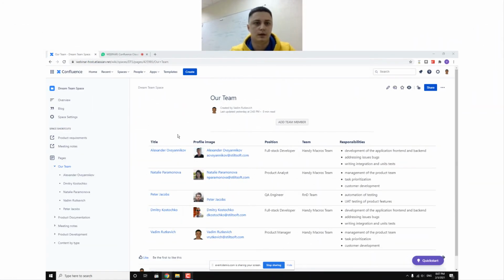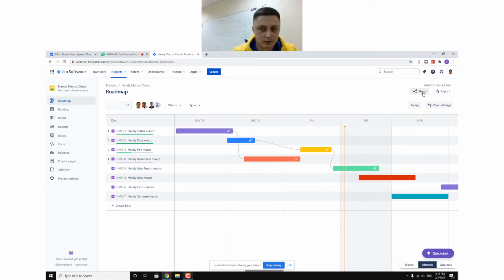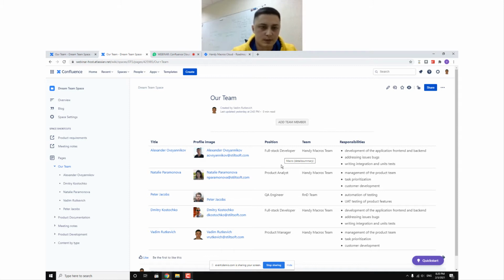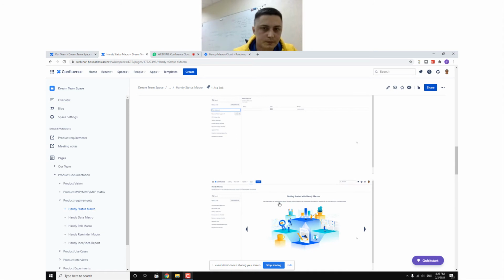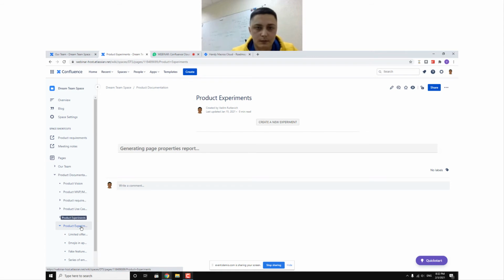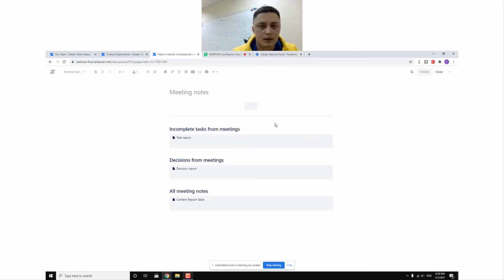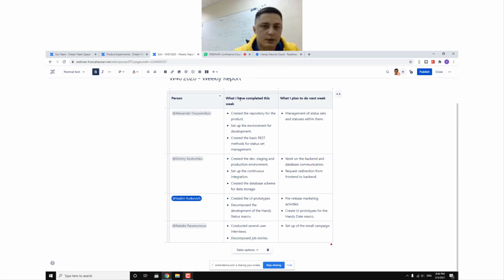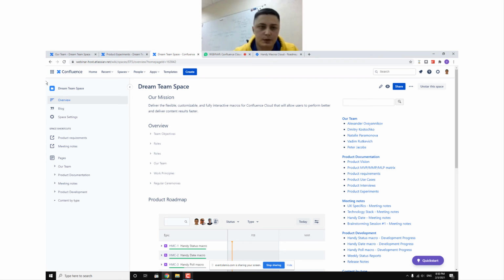Confluence Cloud tutorial for product teams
During the webinar, our product manager Vadim Rutkevich will show you how to do the following:

1. create the product team dashboard
2. manage product documentation
3. collect customer feedback
4. plan new versions
5. track meetings, decisions, tasks, and requirements
6. manage weekly status reports